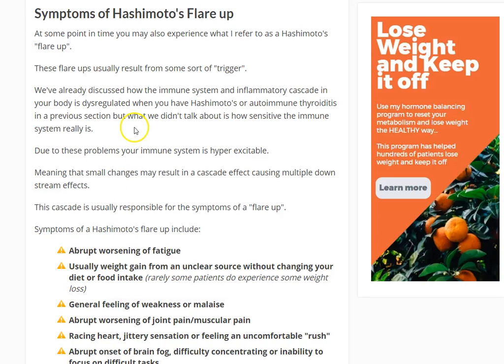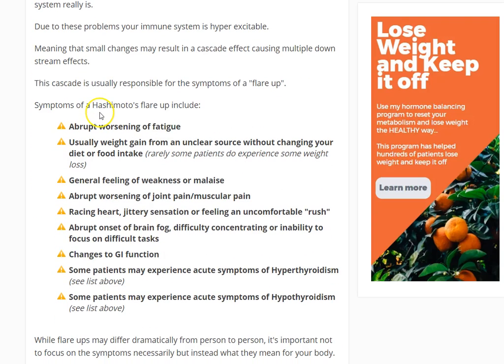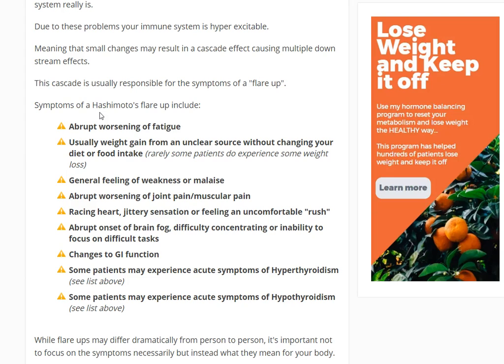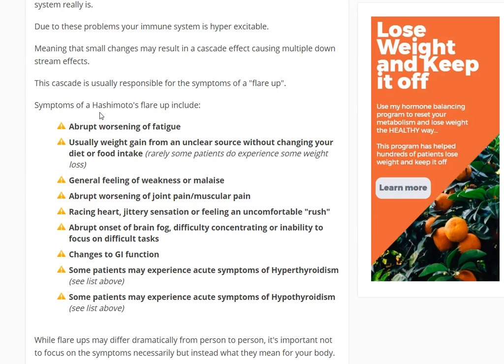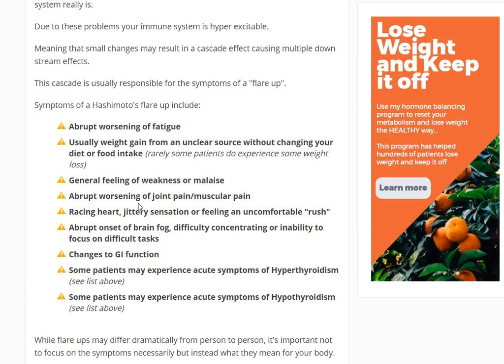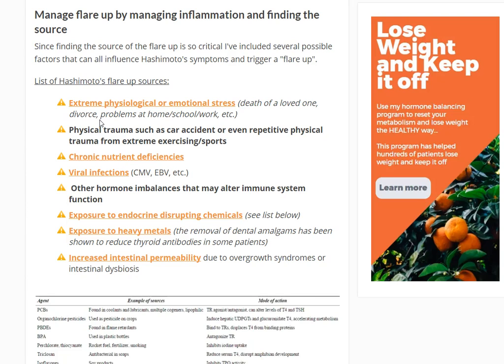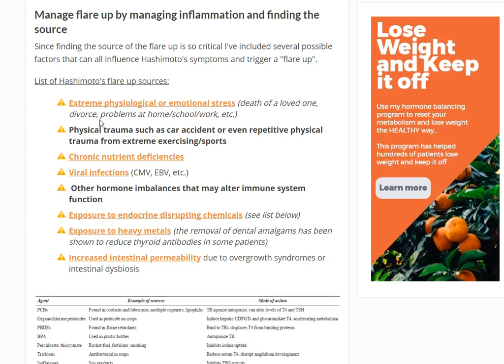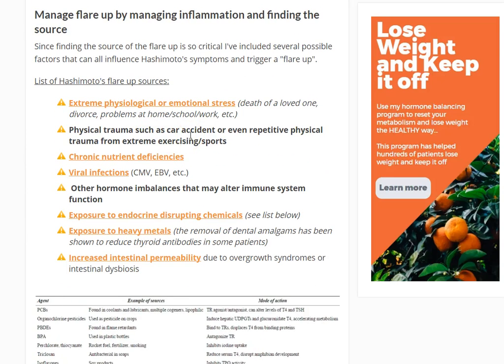What Causes Hashimoto's flare ups + Symptom guide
Hashimoto's symptoms can change over time and some patients may experience a flare up.

This video will walk you through how to identify if your symptoms are related to flare up and more important what caused the symptoms and how to treat them.

Common symptoms of a Hashimoto's flare up:
- Abrupt worsening of fatigue
- Weight gain from an unclear source
- Weakness or malaise
- Racing heart, jittery sensation or an uncomfortable rush
- New onset or worsening brain fog or reduced concentration

Casues of Hashimoto's flare ups:
- Extreme physiologic or emotional stress
- Physical trauma
- Vital infections
- Chronic nutrient deficiencies
- Exposure to endocrine disrupting chemicals
- Exposure to heavy metals
- Increased intestinal permeability